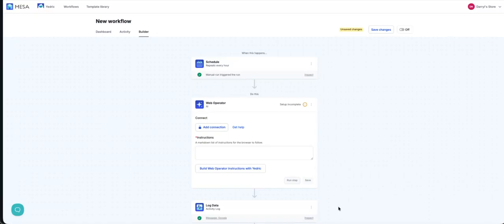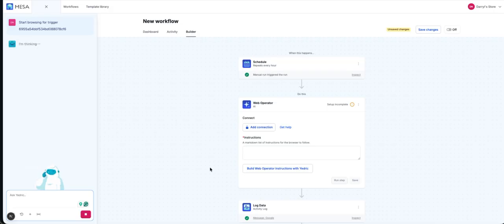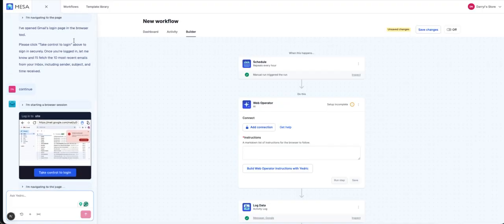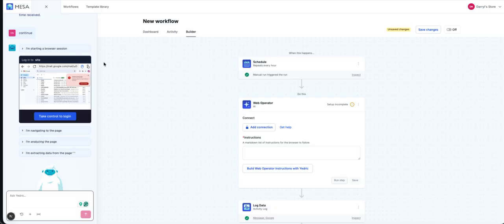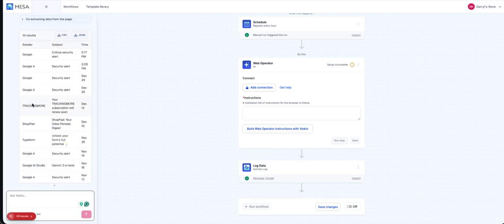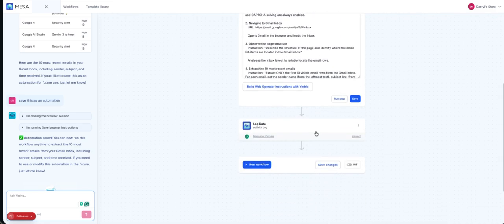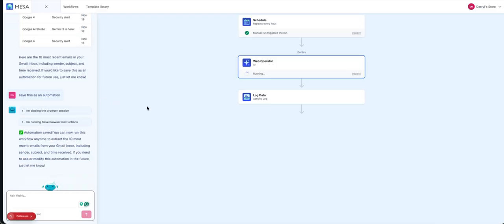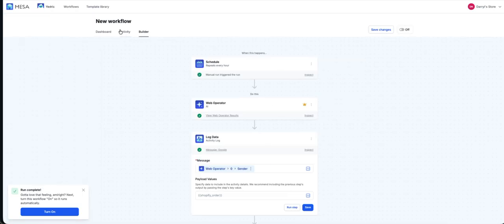Web Operator Tutorial with Gmail (Private)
This video provides a walkthrough on how to automate sending the most recent 10 emails from your Gmail inbox via the Web Operator AI action in MESA.

Set to private due to an update.